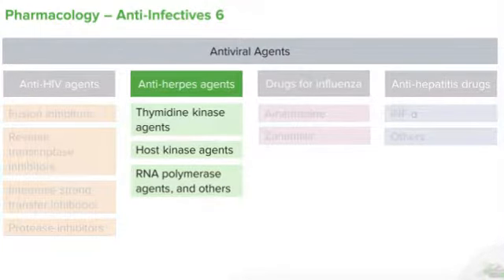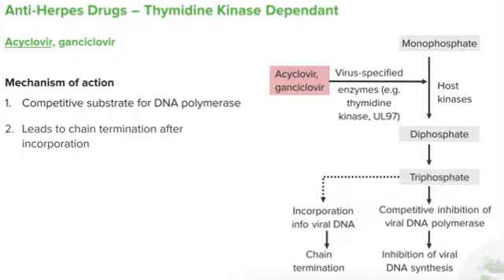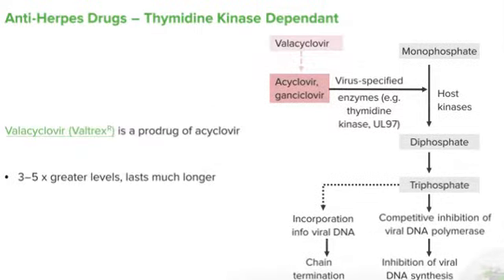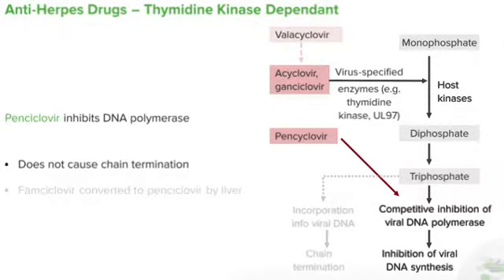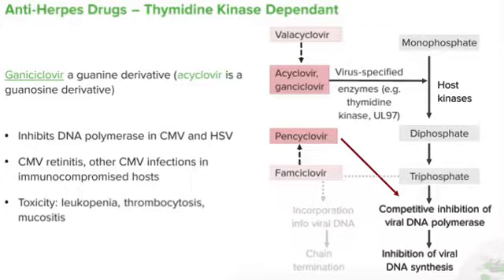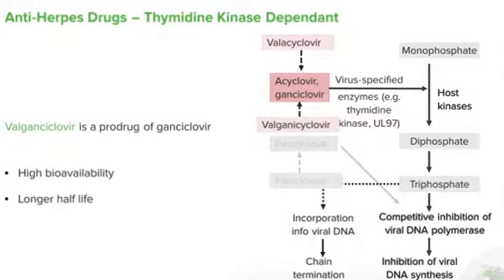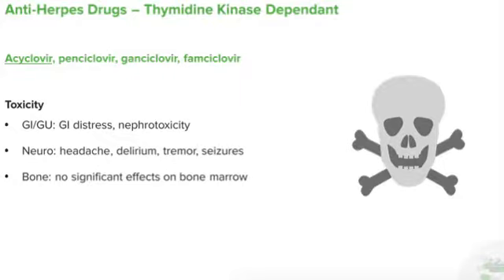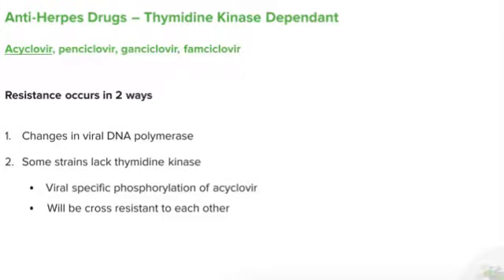Henry Lau, 刘宪华, 헨리, 劉憲華 USMLE step1 anti-herpes agents: thymidine kinase host kinase 美国医师资格考试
Thymidine kinase
Valacyclovir, acyclovir, ganciclovir, valganicyclovir, pencyclovir, famciclovir
Host kinase agents
cidofovir, trifluridine